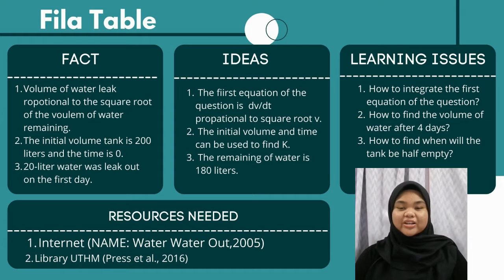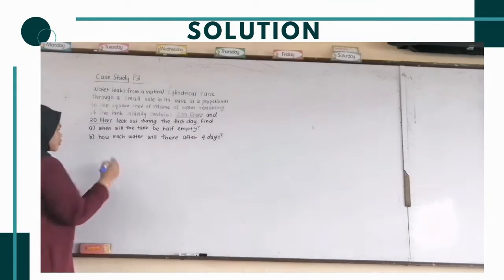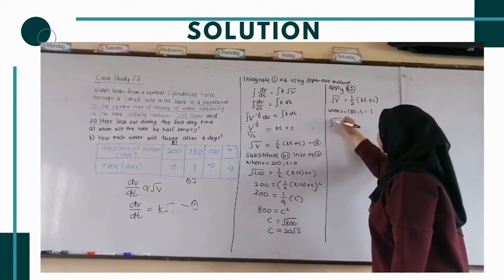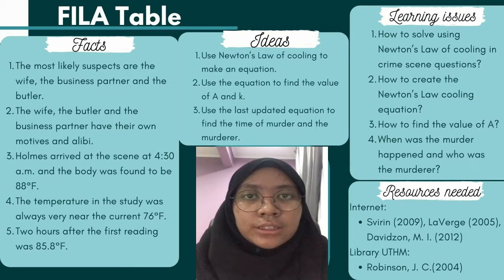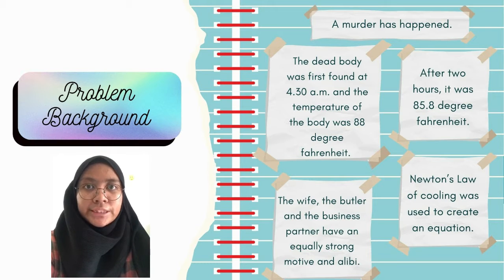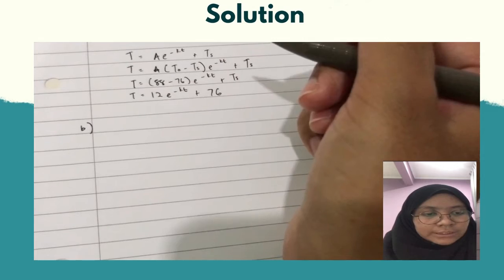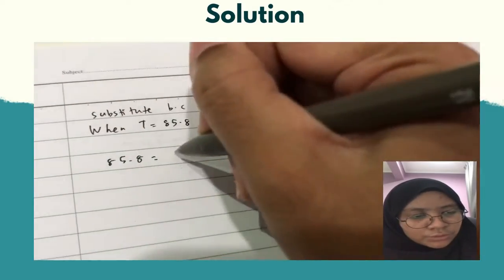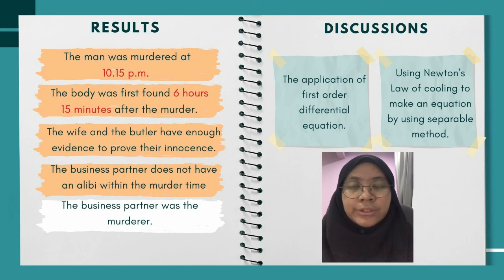PBL ODE | APPLICATION OF FIRST ORDER DIFFERENTIAL EQUATION | GROUP CORAL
Group members:
Aliya Nazeera Che Jusoh
Nur Ain Najwa binti Edi Mohamad